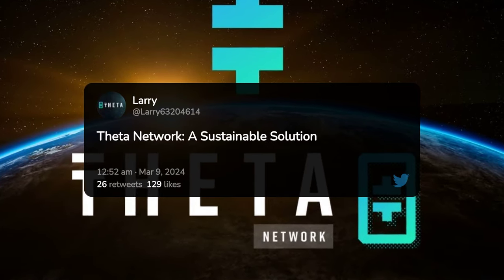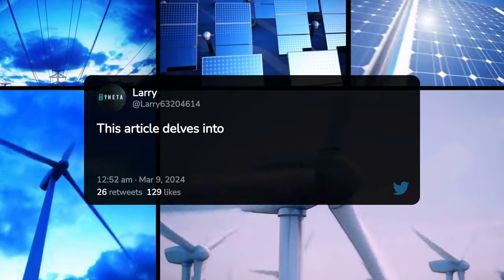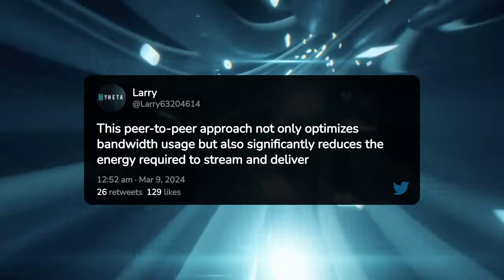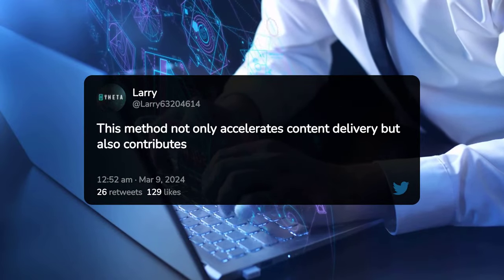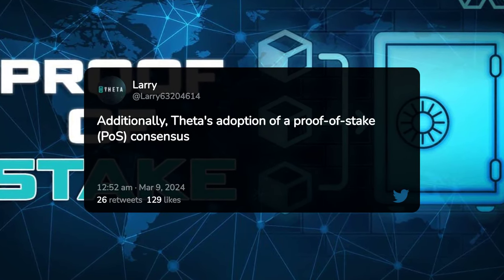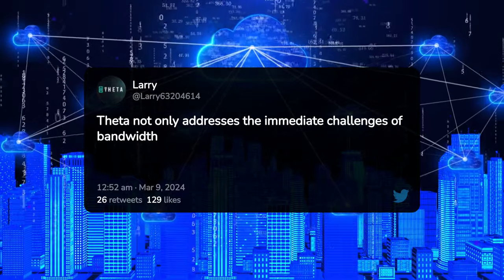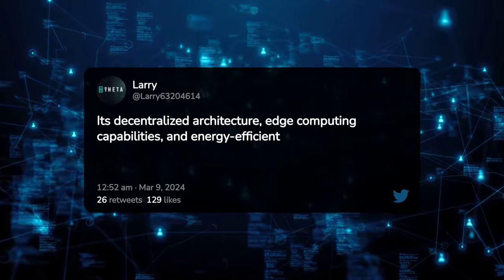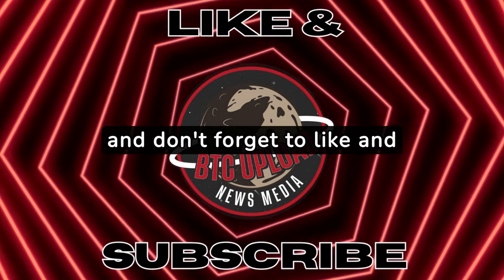Theta Network: A Sustainable Solution to the Tech Sector's Growing Energy Demand ⚡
Explore how Theta Network tackles the tech sector's rising energy demands with a sustainable approach, decentralizing video streaming and content delivery to significantly reduce energy consumption. Discover how its innovative architecture, edge computing, and incentivized node system pave the way for a greener blockchain future, offering a scalable solution that aligns with sustainability principles and mitigates the environmental impact of digital services.

Every Share on Social Media is Much Appreciated, Thank you :)

*None of this is meant to be taken as investment advice, only for entertainment and educational purposes. Always do your own research! I'm just a normal guy wanting to share my financial experiences with you all 🤩